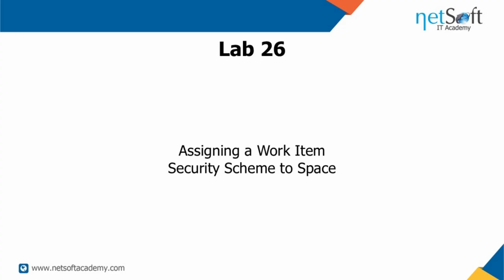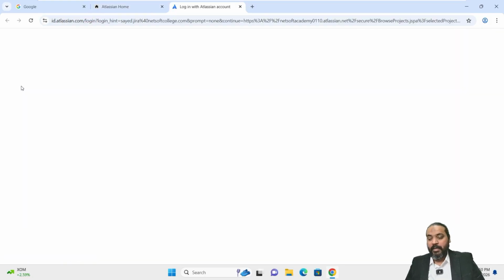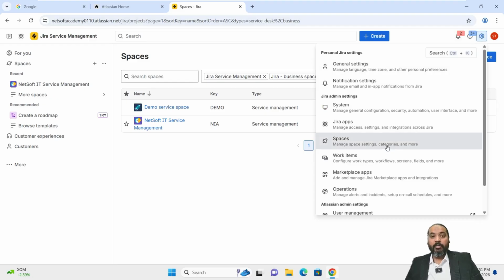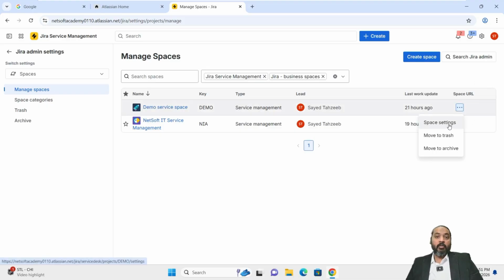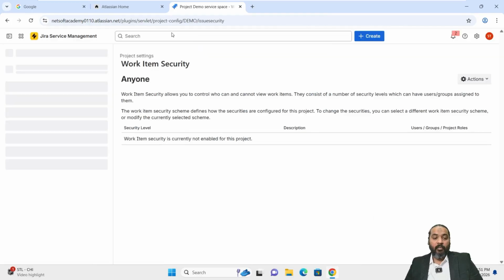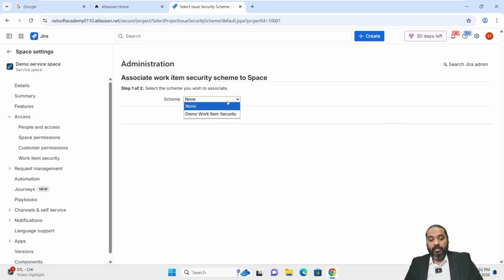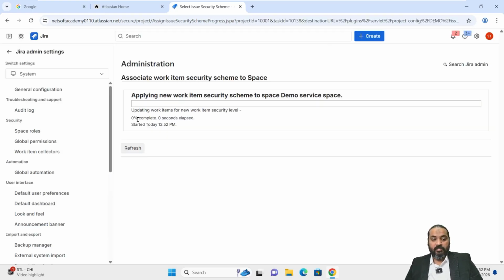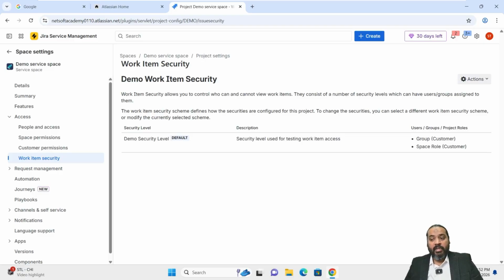Jira Administration for Cloud - Assigning a Work Item Security Scheme to Space - Lab 26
In this episode we discuss: How to assign a Work Item Security Scheme to a Space in Jira Service Management, including step-by-step navigation through Space settings, scheme association, and security level verification. This tutorial is ideal for Jira administrators, IT support teams, and learners preparing for real-world Jira Service Management configuration.